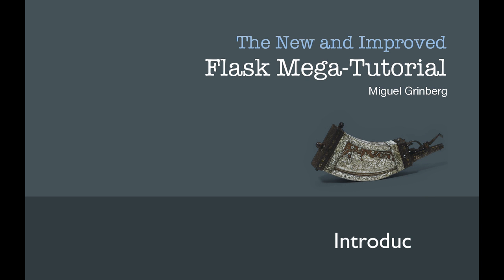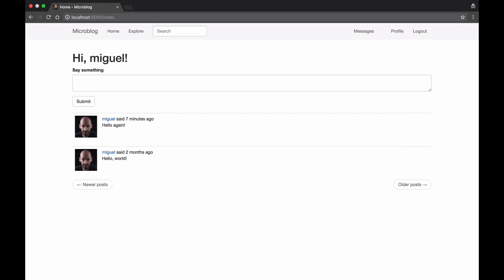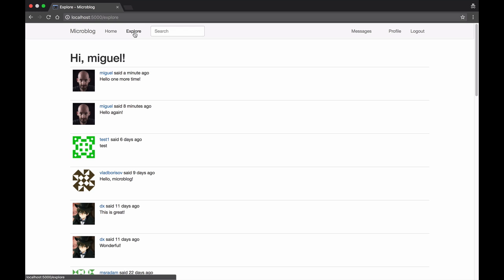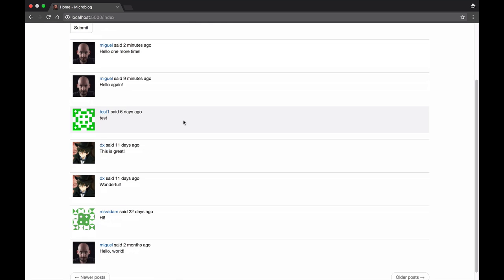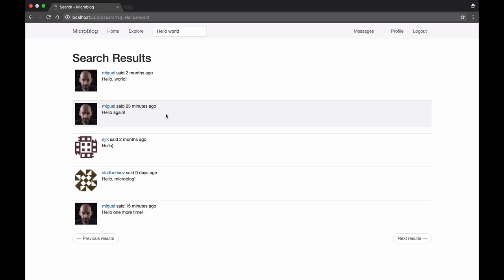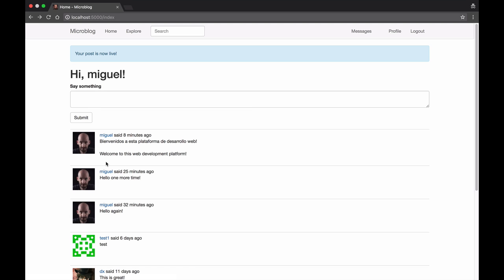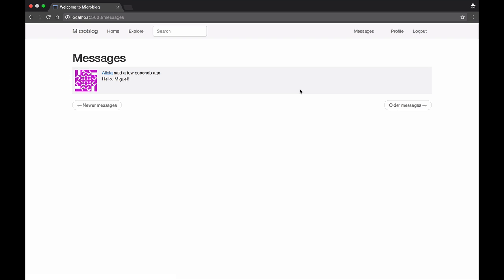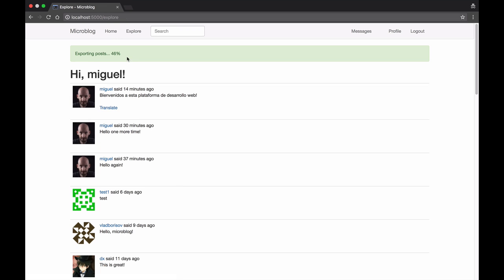The Flask Mega-Tutorial Introduction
In this video I demonstrate the project that you will develop as you follow my Flask Mega-Tutorial. Did you like it?